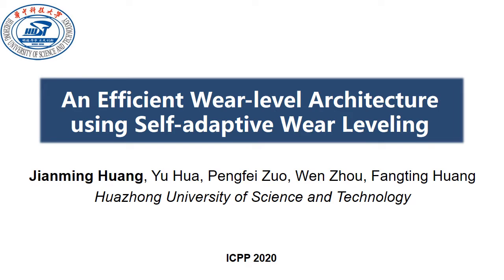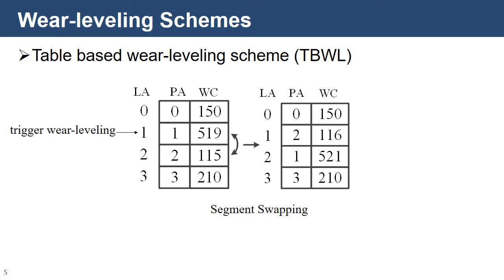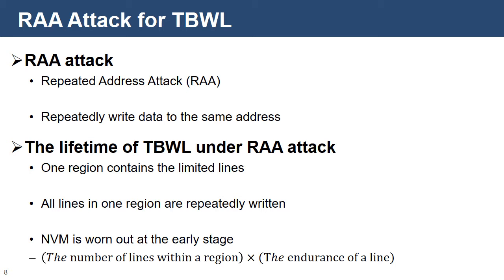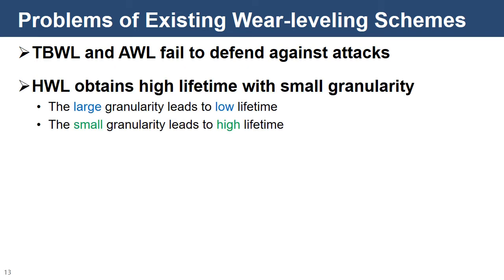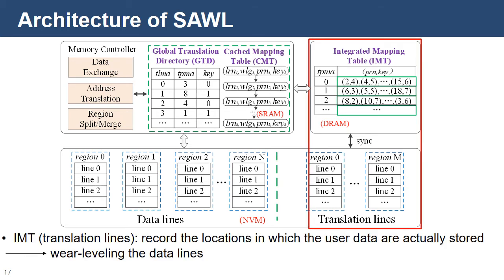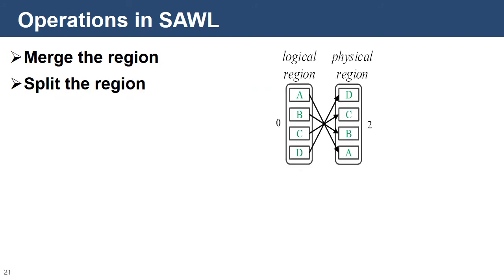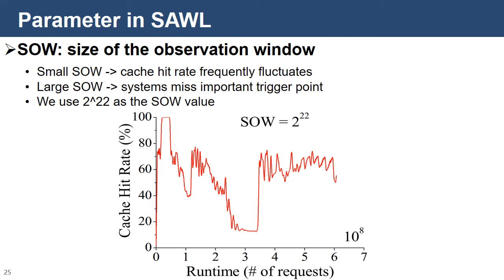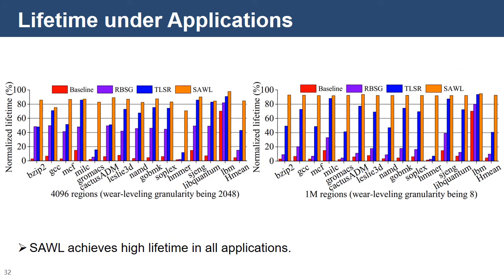An Efficient Wear-level Architecture using Self-adaptive Wear Leveling